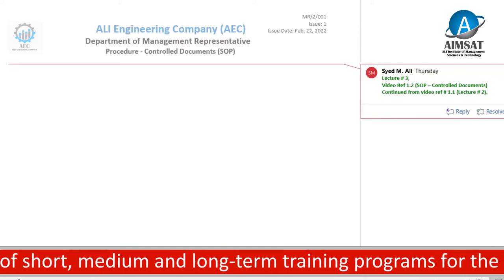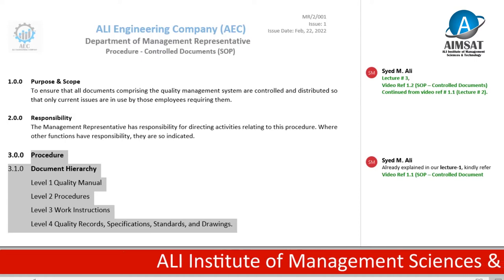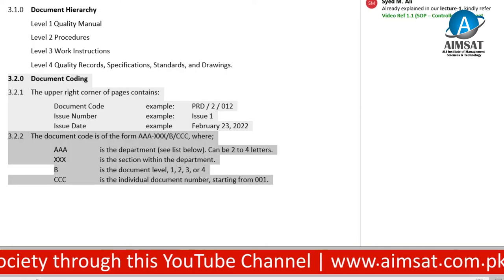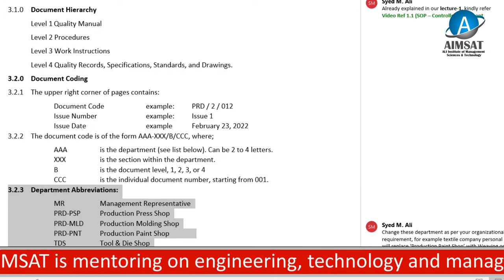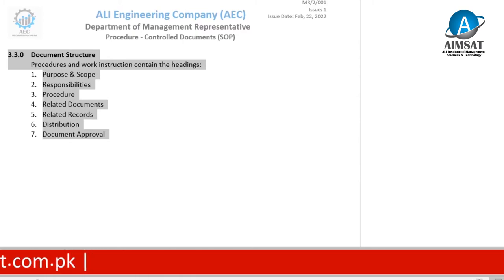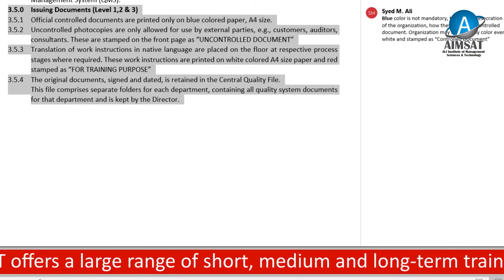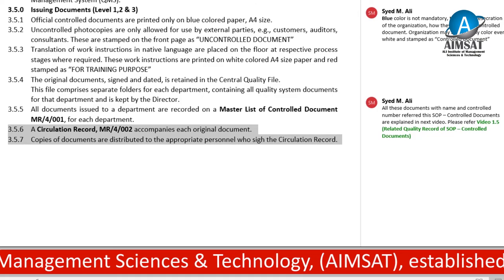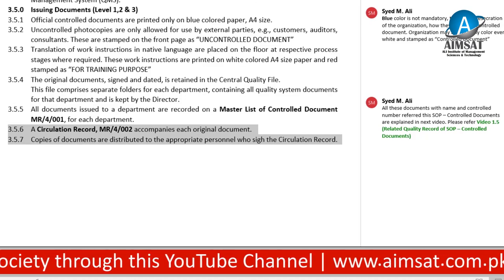Standard Operating Procedure (SOP) Lecture 3 Part=A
This video consist of two parts the Part-A (in this lecture 3), whilst for Part-B kindly refer to lecture 4